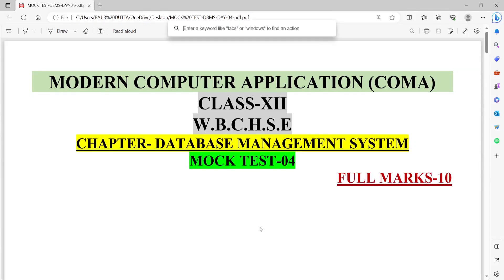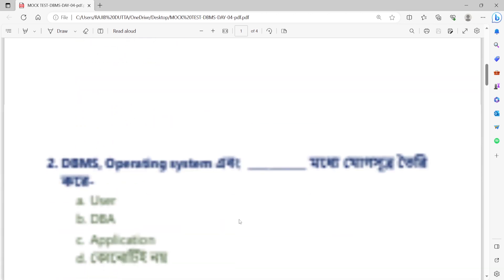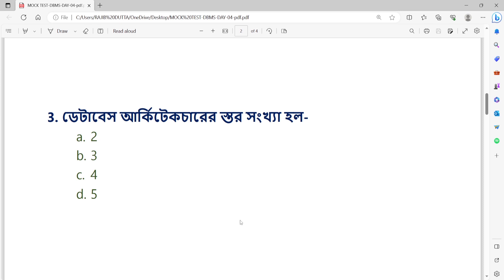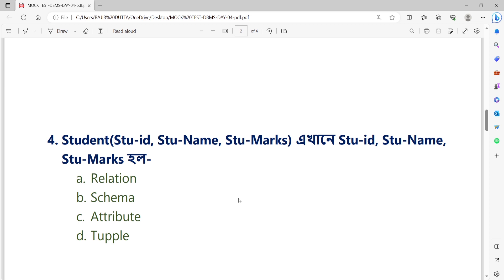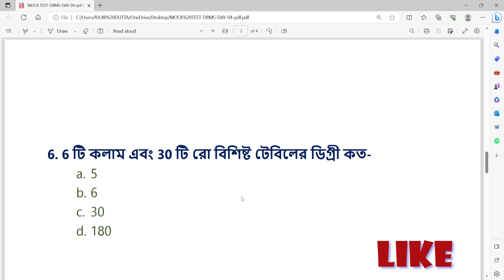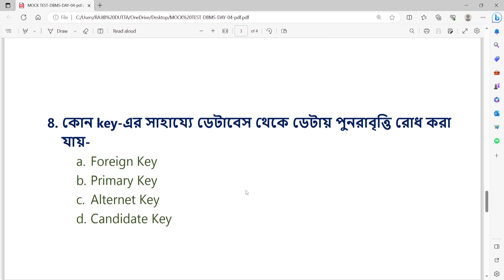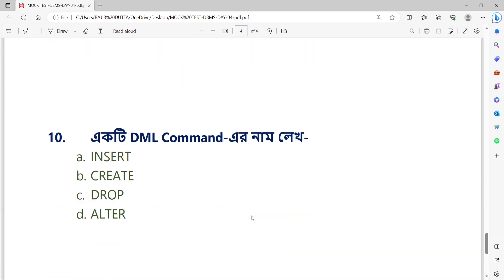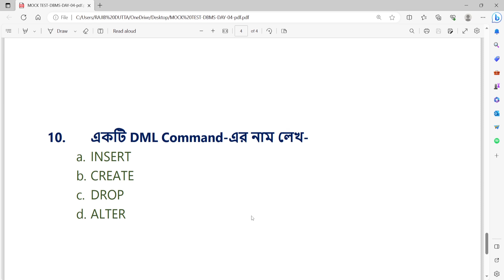Computer Application | Computer Science| Mock Test-04 | WBCHSE | DBMS | 10 MCQ | in Bengali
🙄 Topics Covered:/ Your Queries:

mock test
mock test class 12 coma
mock test class 12 coma wbchse 2023
class 12 computer application mcq suggestion 2023
mock test computer application class 12 wbchse dbms questions
mock test computer application class 12 wbchse dbms mcq questions
rajib dutta